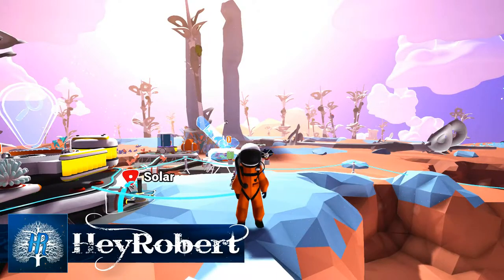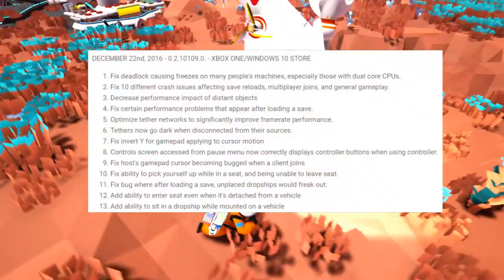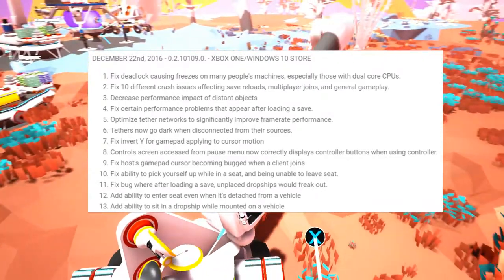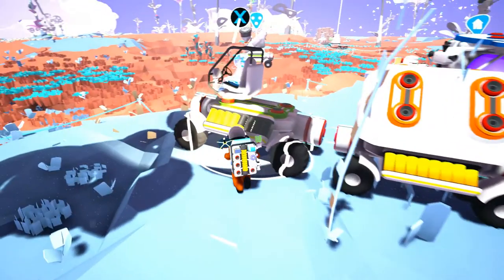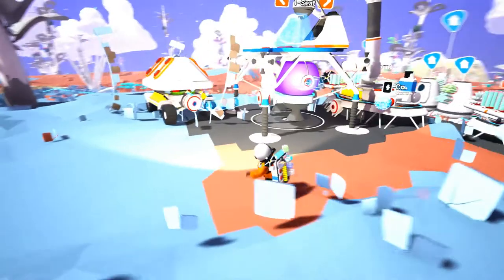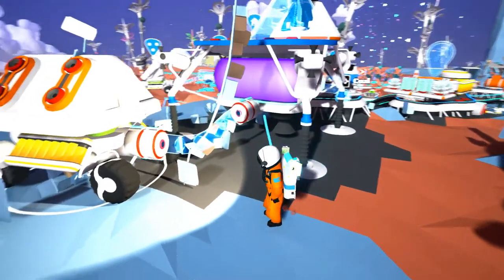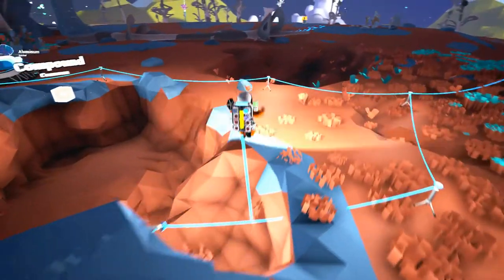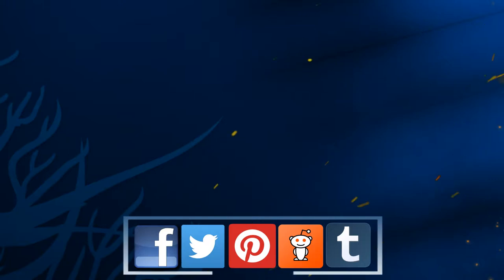First Patch Update | Astroneer Early Access | Survival Exploration | Xbox One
Xbox/WIN10 Patch

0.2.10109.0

Custom Profile Images Created by:

GFS Saints